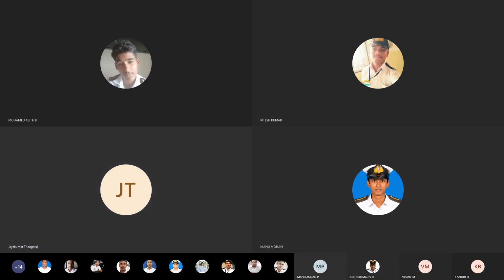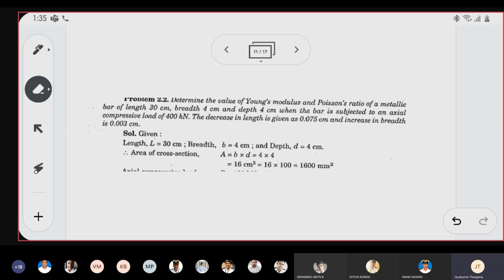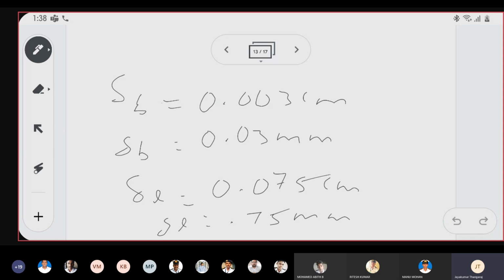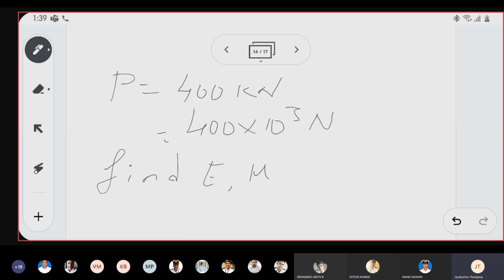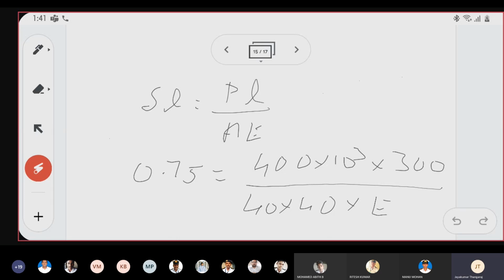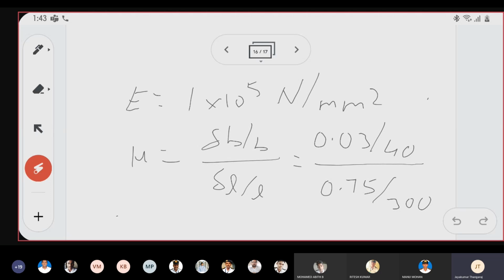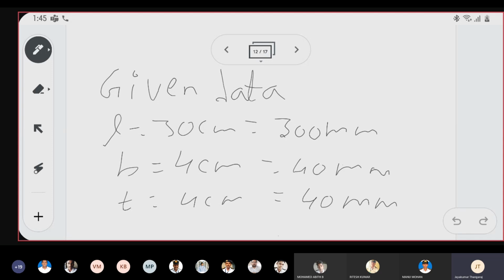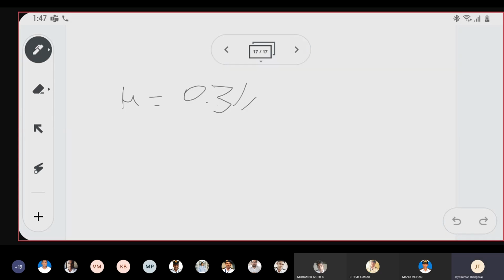Simple deflection equation problem- strength of materials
strength of materials- simple stress-strain